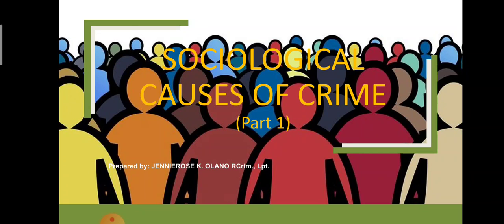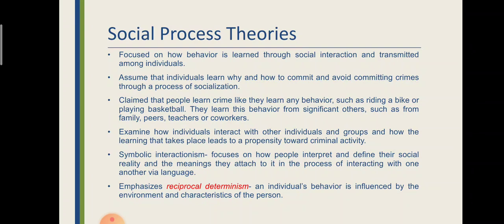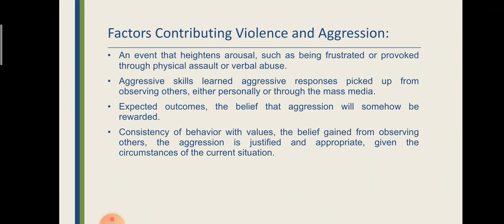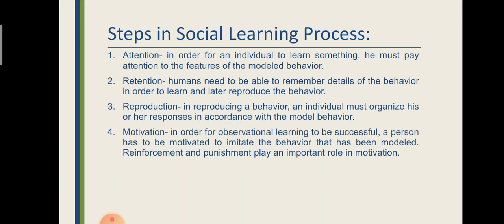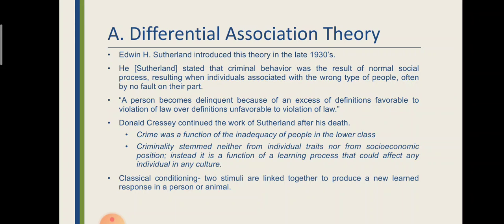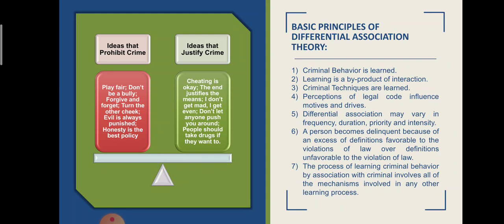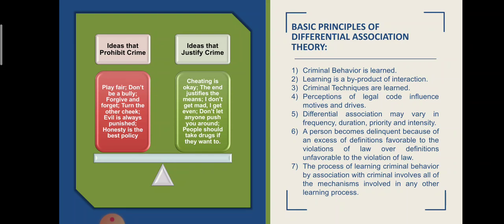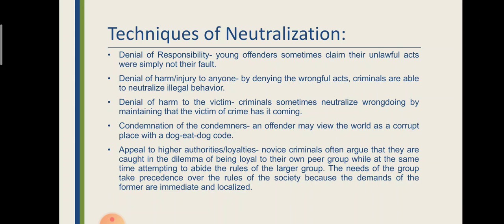Social Learning Theory || Sociological Causes of Crime